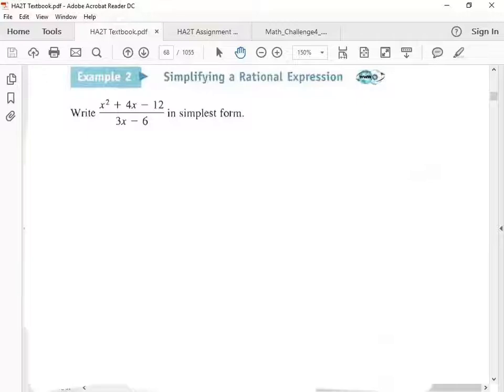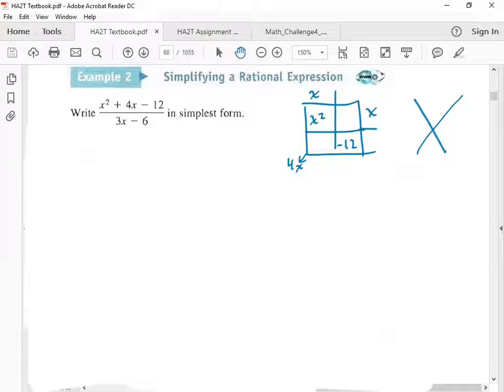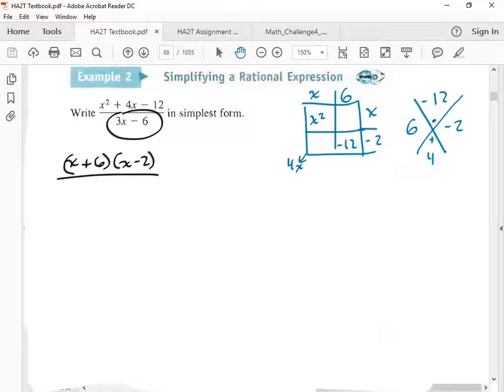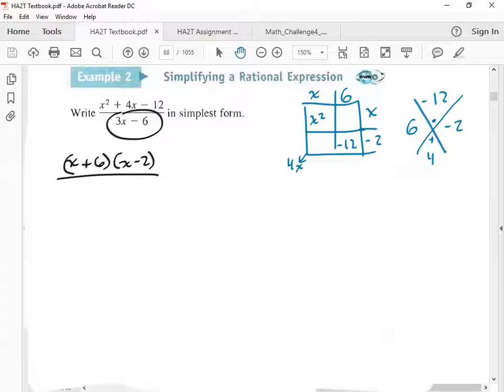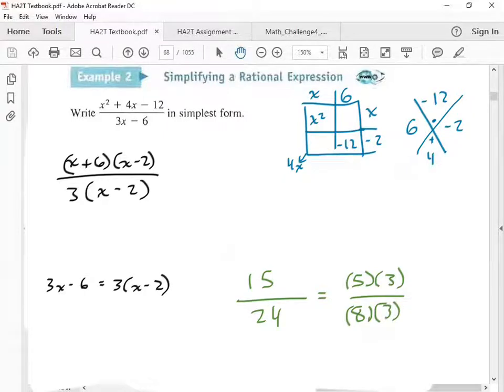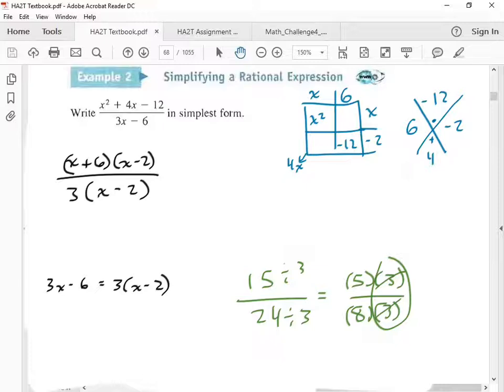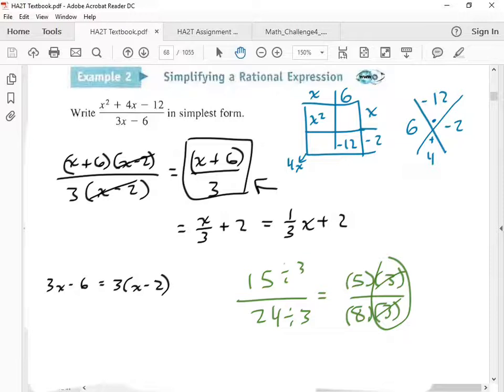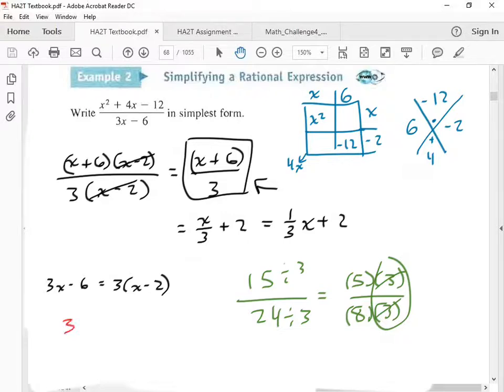Simplify a rational expression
How do you simplify a rational expression? How do you find its restricted values?